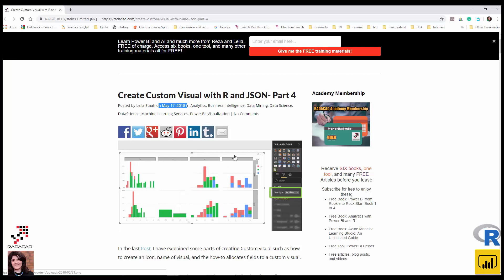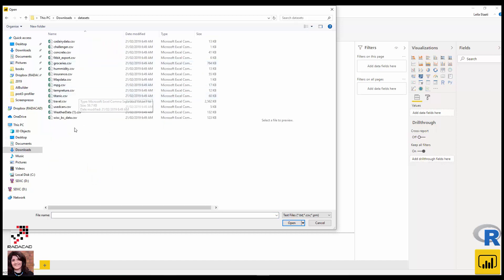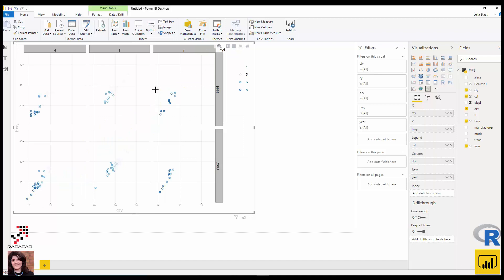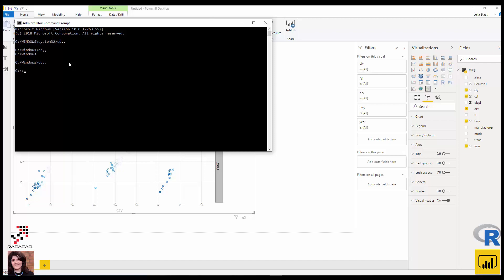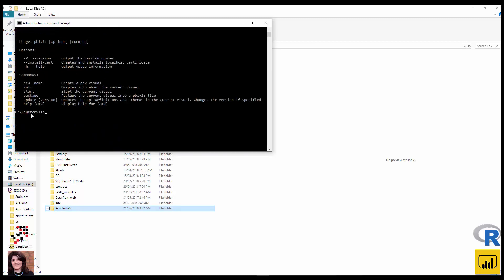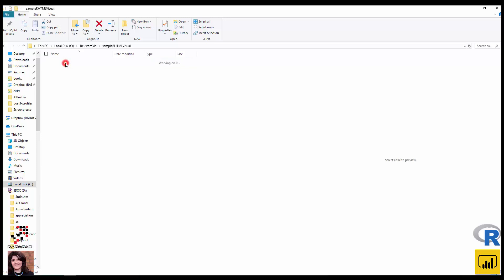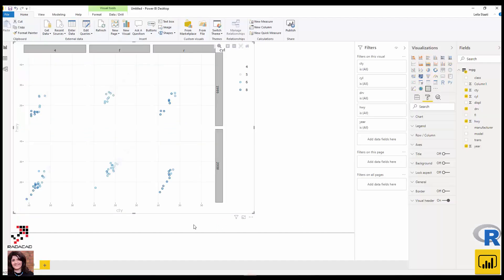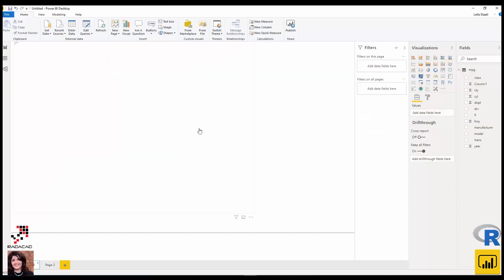R Custom Visual for Power BI -Update for late 2018 and 2019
In this video, I start a series on how to create Power BI custom visual using R scripts and JSON. I also provide new updates and changes happen besides updating the post that I wrote 2 years ago!
2- npm install -g powerbi-visuals-tools
3- pbiviz
4- create a new folder in an accessible place!
5- pbiviz new sampleRHTMLVisual -t rhtml
6- change directory to the folder sampleRHTMLVisual
7- in command prompt write the pbiviz package